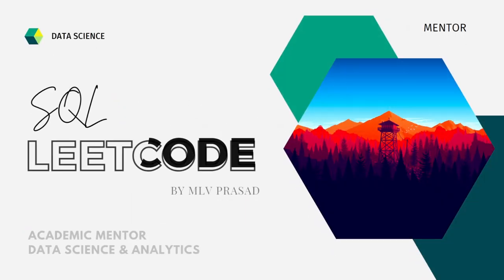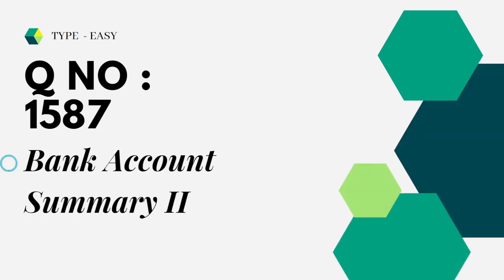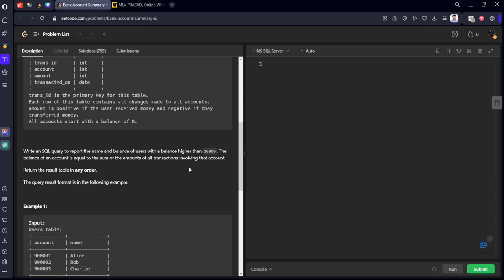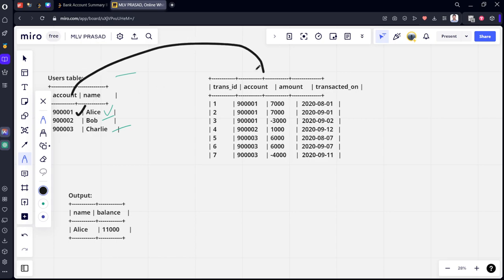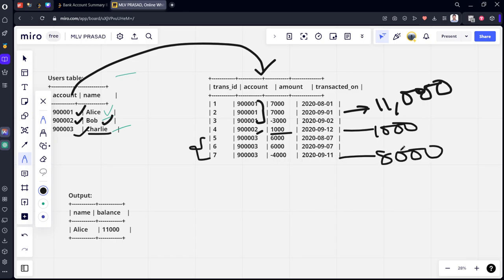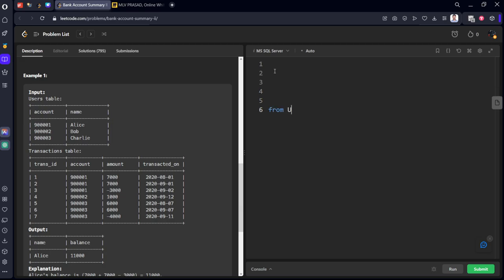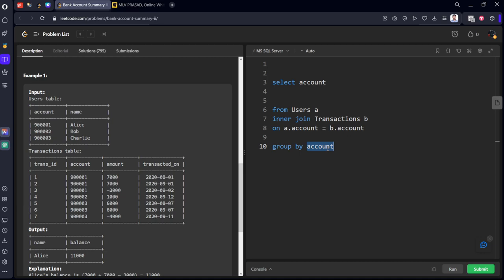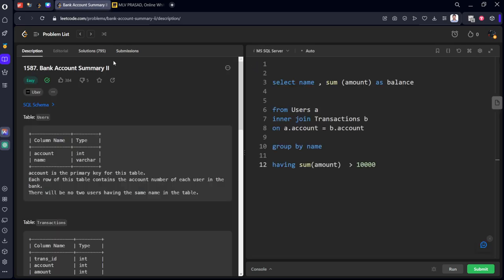MLV Prasad - LeetCode SQL [ EASY ] | 1587 | "Bank Account Summary II"